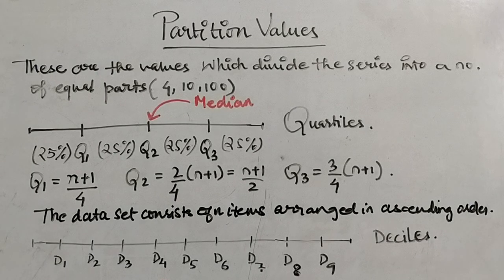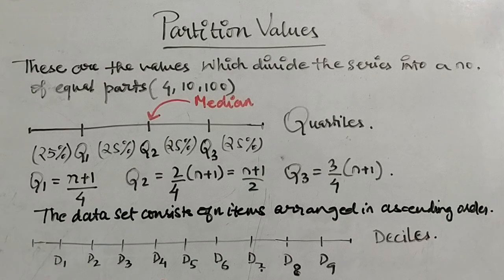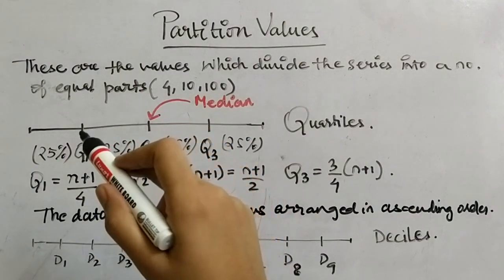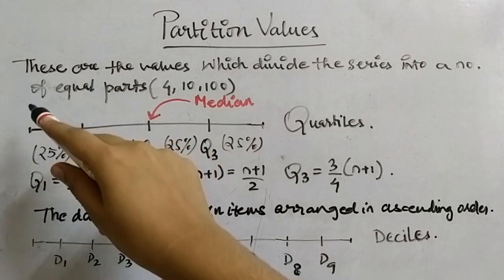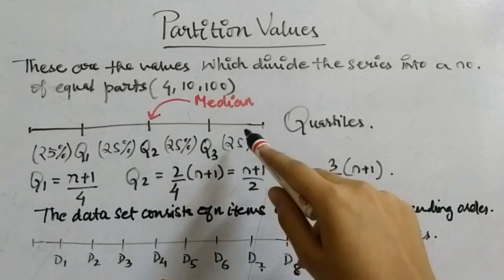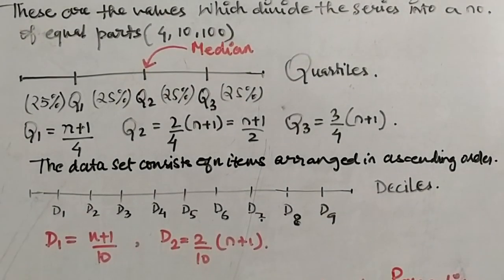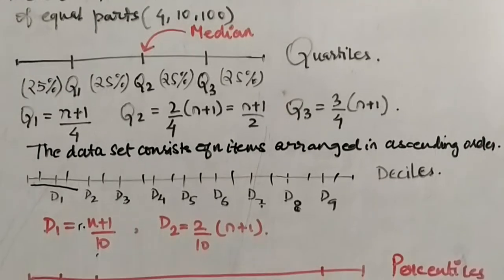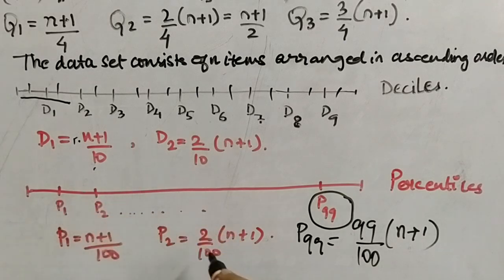Partition Values || Part -1 || EME || Statistics || Eco Stats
Hey EME people, There are the other measures that help you to divide the whole distribution into a no. of equal parts, i.e., Median, Quartiles, Percentiles, Deciles, etc.

If you liked the video, do subscribe to our channel to support us and help us to make more such content for you and press the Bell Icon so that you never miss a video from us.

Introduction: 0:00
Quartiles: 0:36
Deciles: 3:08
Percentiles: 4:25